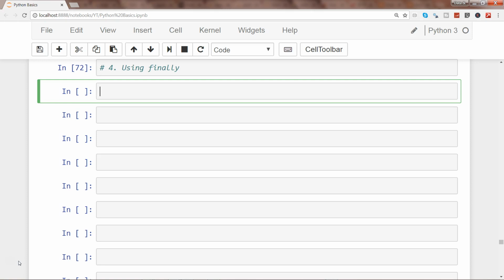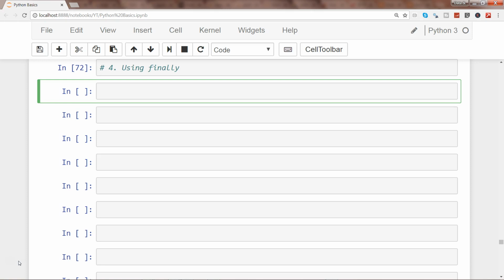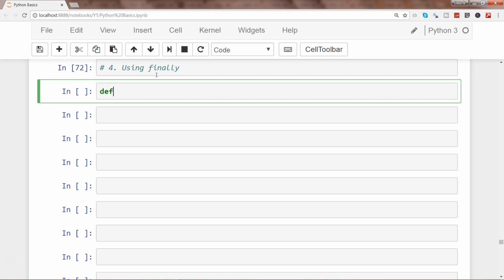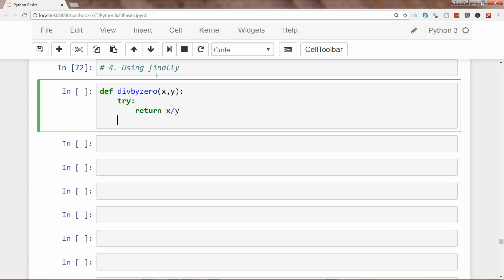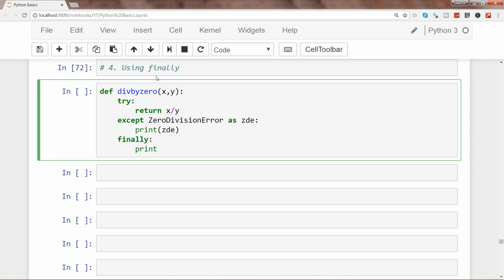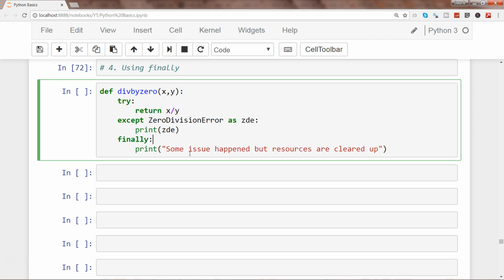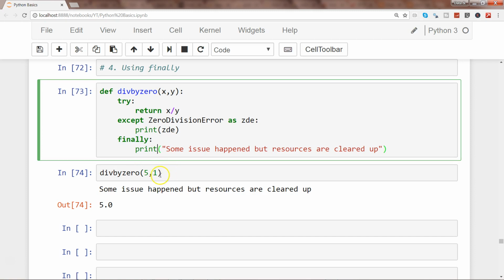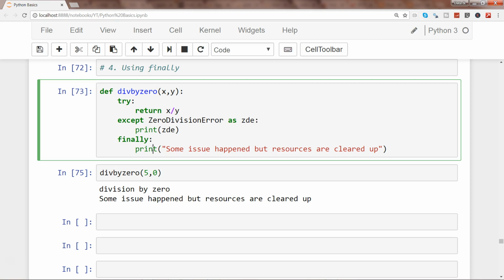Python Exception Handling Tutorial #5 | Using Finally Statement in Exception Handling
In this python 3 exception handling tutorial I have talked about the usage of finally statement in exception handling process to manage system resources.